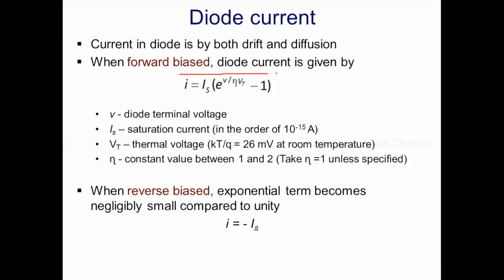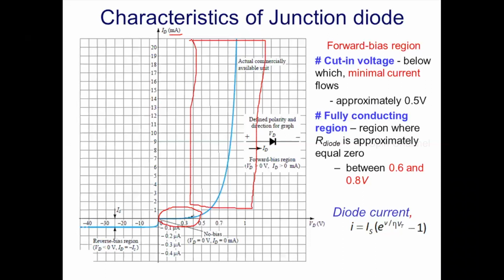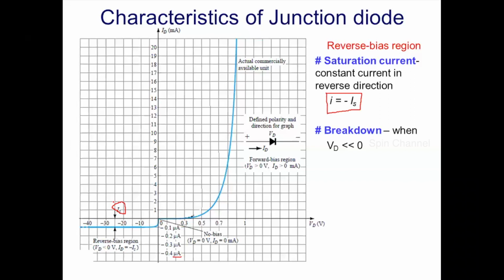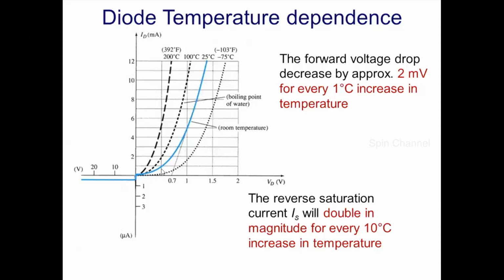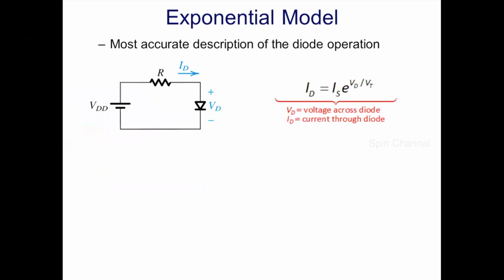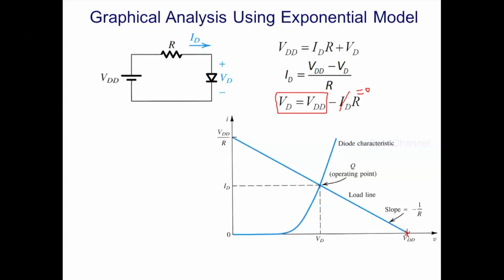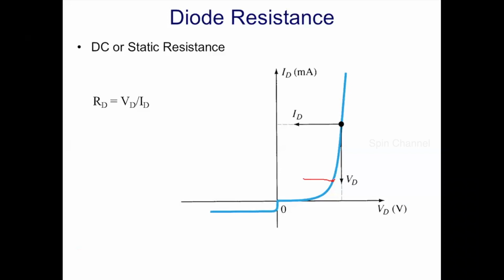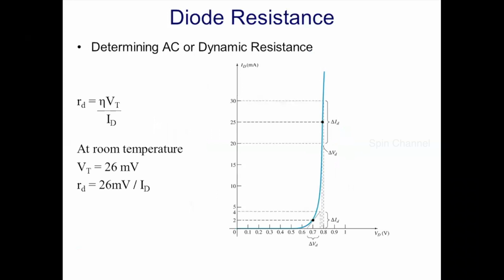Characteristics of PN junction diode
This video is about Characteristics of PN junction diode